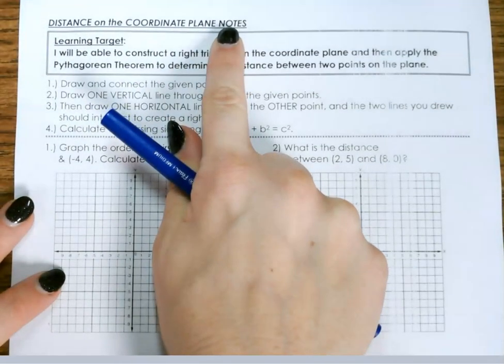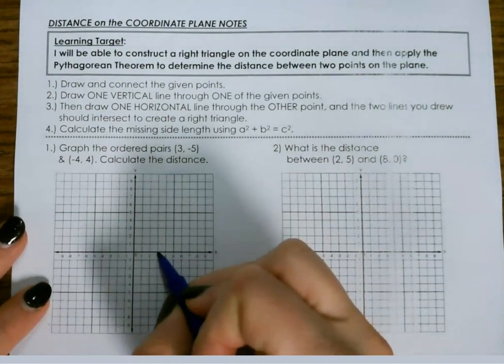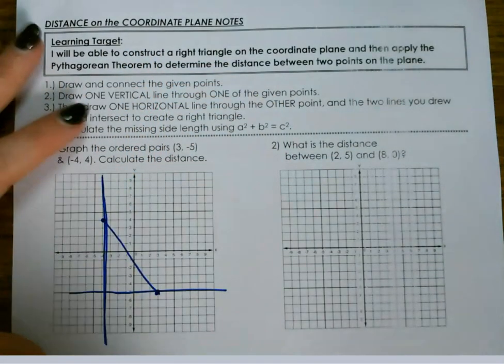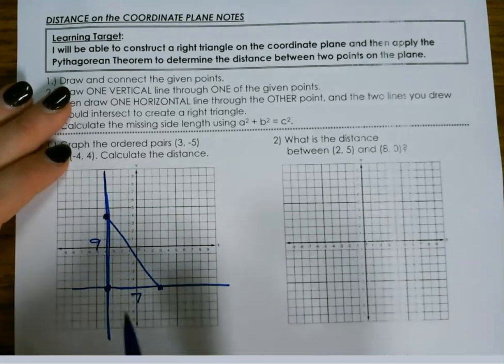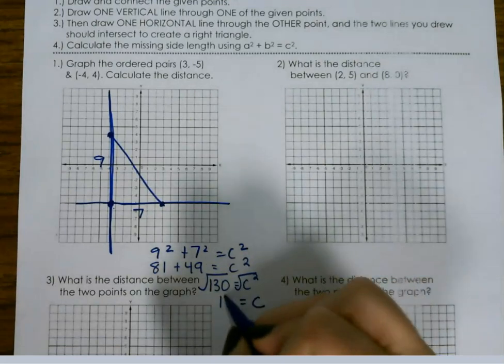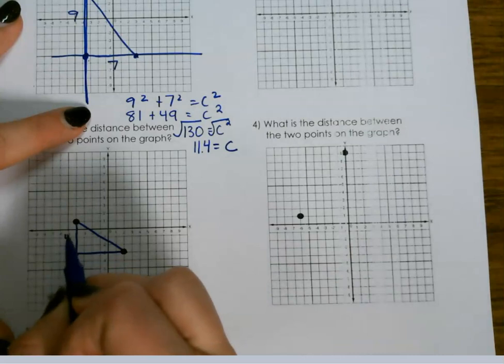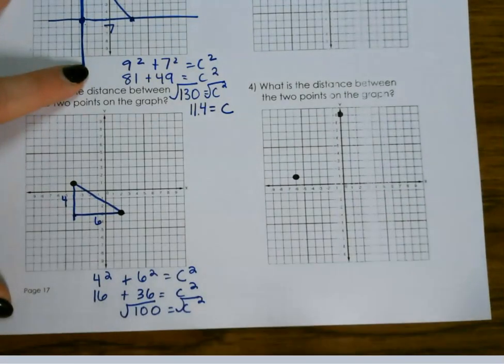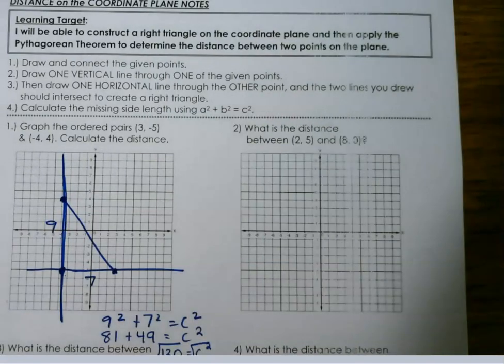Pythagorean theorem and Distance on a Coordinate Plane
Learn how to construct a right triangle on the coordinate plane and then apply the Pythagorean theorem to determine distance between two points on the plane.